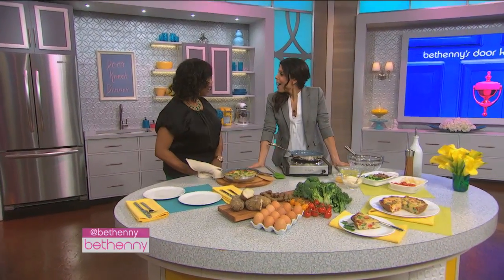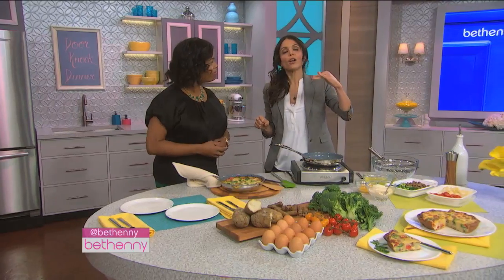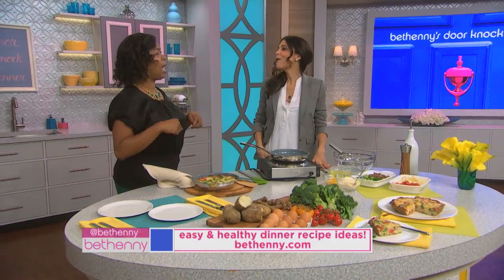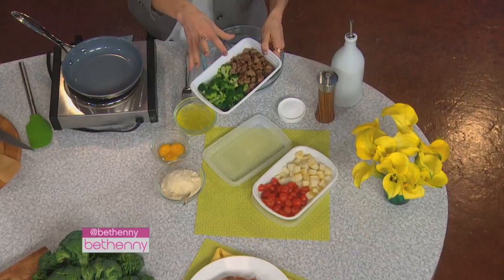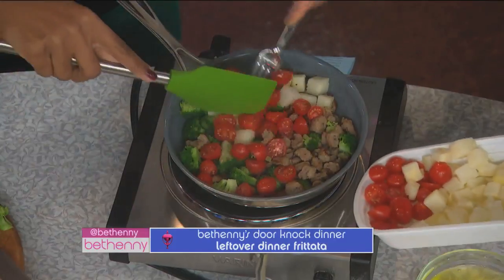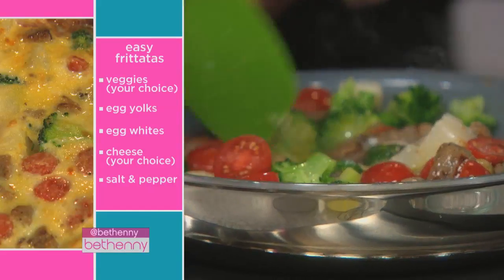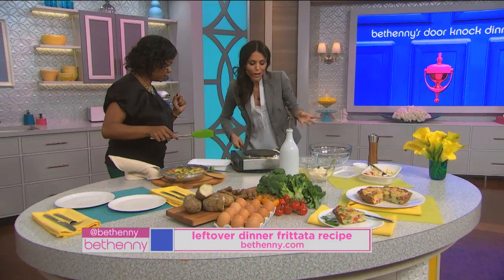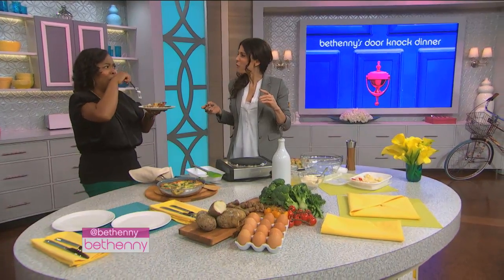Door-Knock Surprise Viewer Cooks with Bethenny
The viewer surprised by a Bethenny house call comes to our studio for a lesson in making Bethenny's Leftover Dinner Frittata.

"bethenny," the brand-new talk show starring Bethenny Frankel -- businesswoman, bestselling author, and self-described "Queen of Too Much Information" -- airs weekdays! To find out where the show airs in your town, go to bethenny.com.